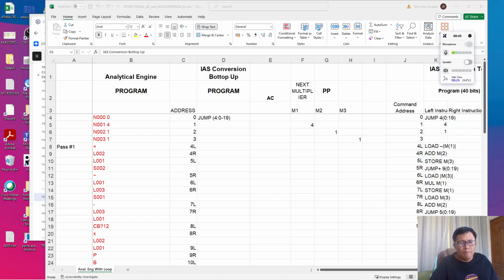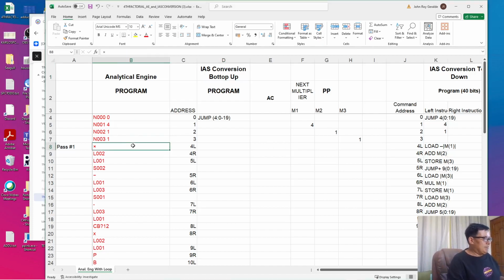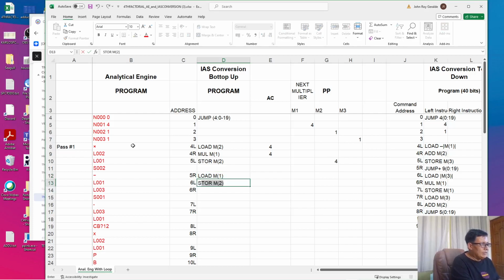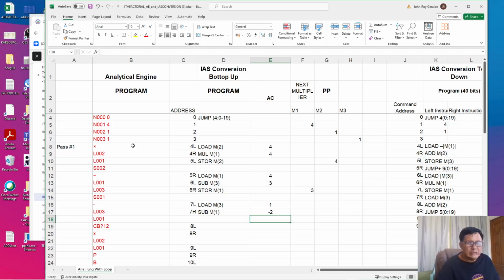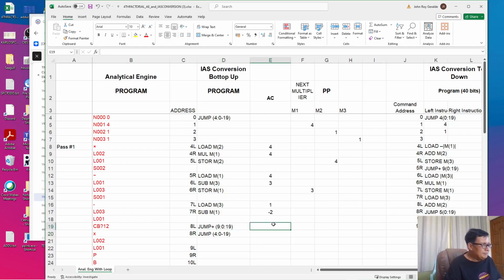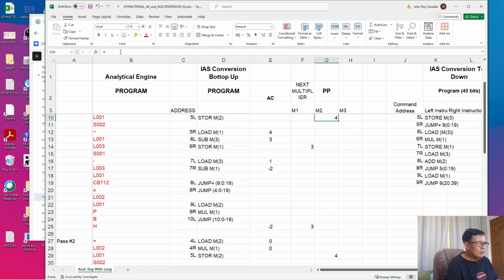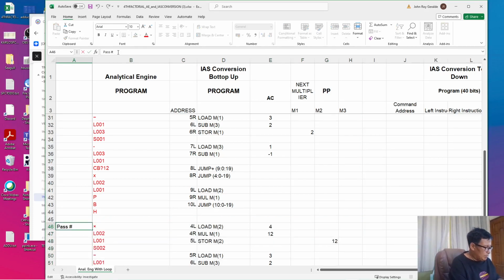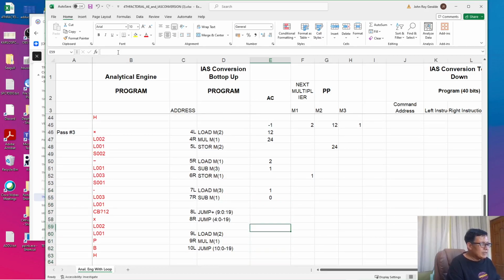Looping in the IAS Machine